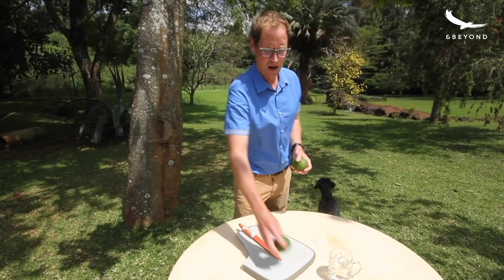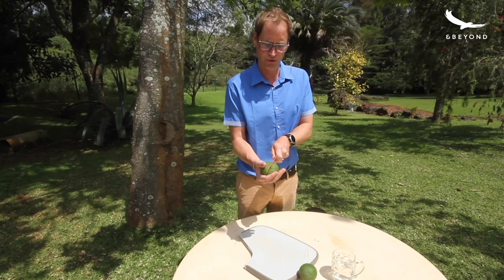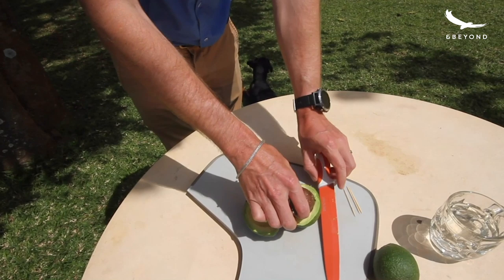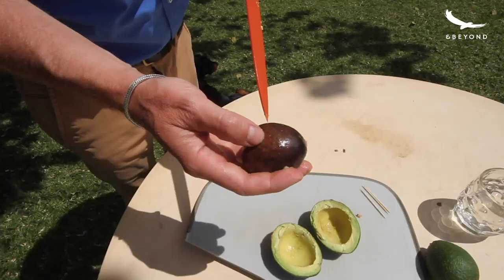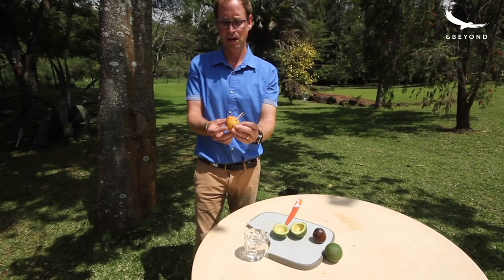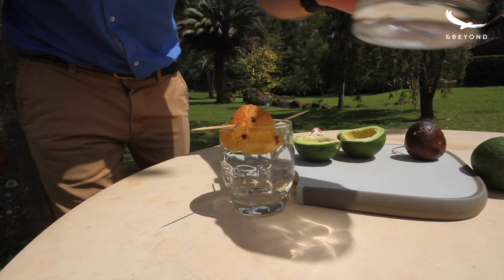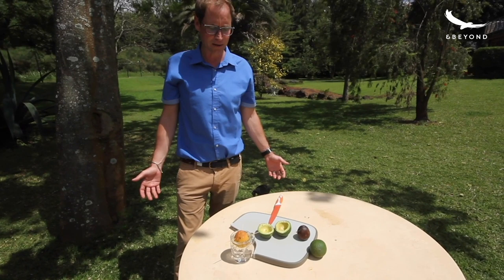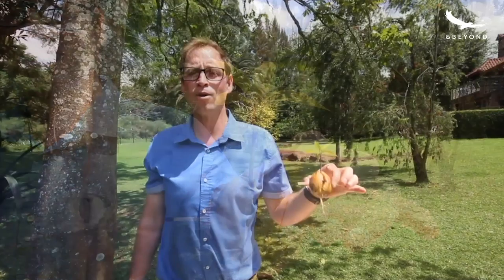Experiences TV | How to Grow a Covicado | Kichwa Tembo Tented Camp | Kenya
COVID-19 has forced us to do many things we might otherwise have not opted to do... like grow our own avacado trees. But the Kichwa Tembo team believe that such green fingered actions in the time of COVID deserves a special name... how about Covicado?! See what lies beyond...
Experiences TV | This home-grown series is not defined by clever camera angles and impeccable sound quality, but by the warm welcome and generous spirit that our andBeyonders are renowned for.